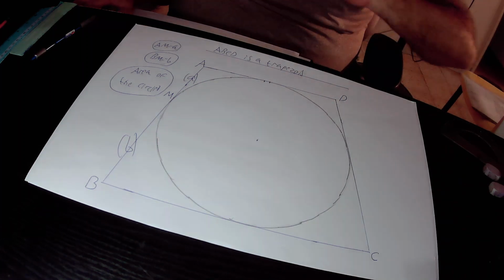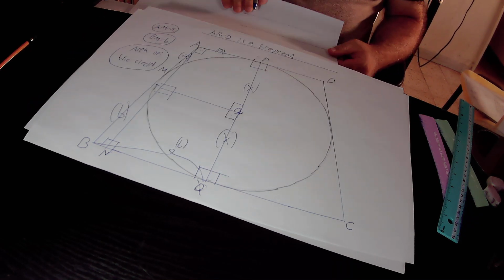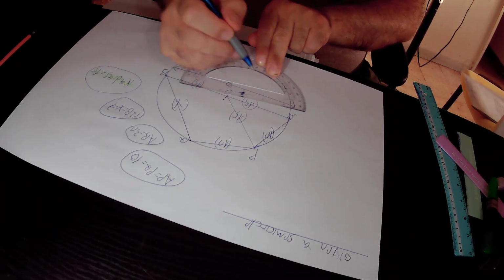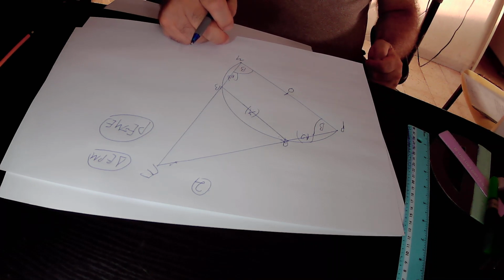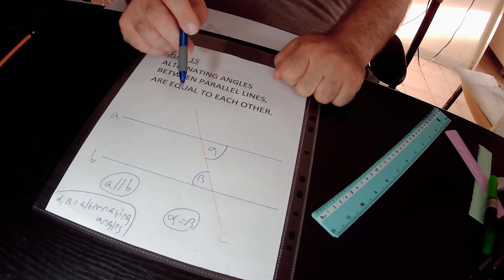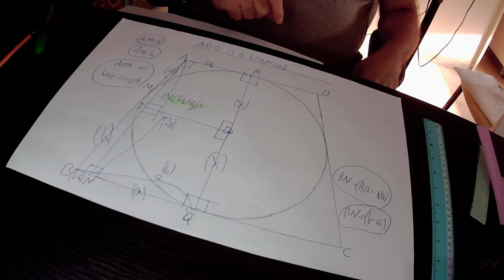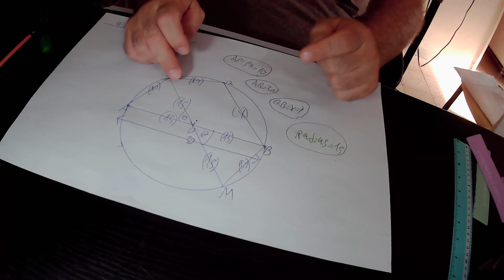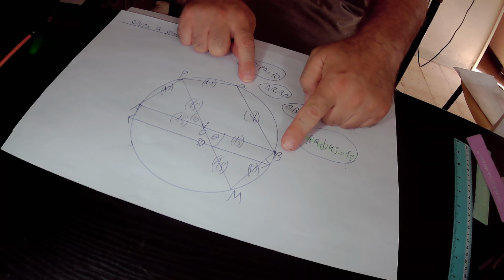TWO OLYMPIAD QUESTIONS